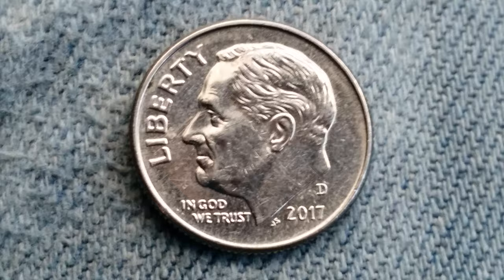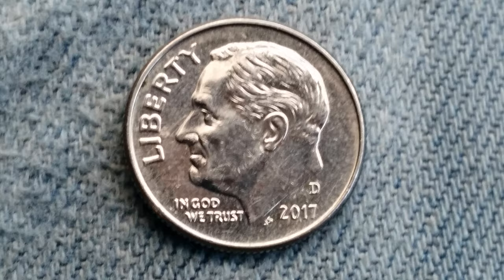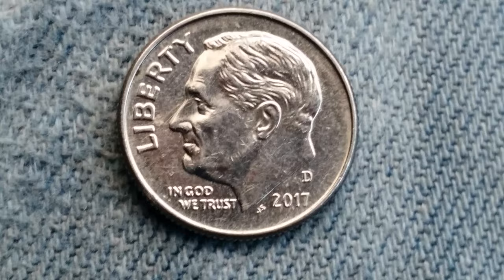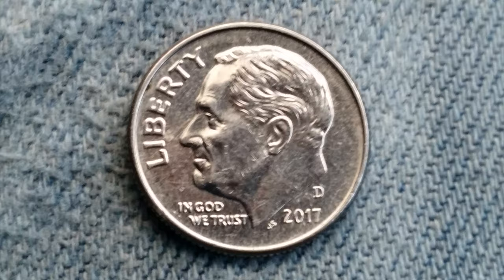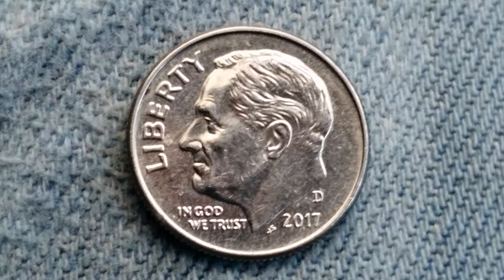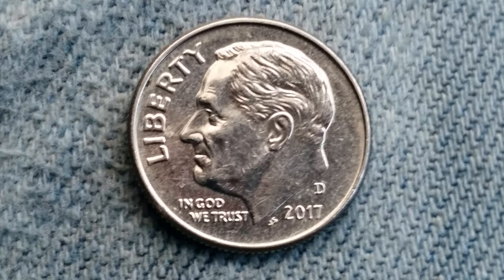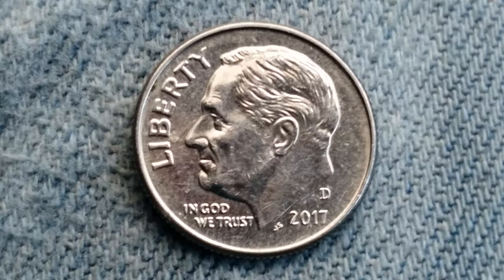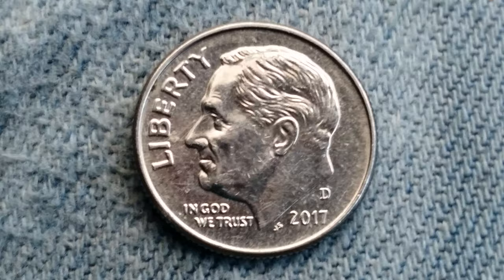2017 D ROOSEVELT DIME: DESIGNED AND ENGRAVED BY JOHN R. SINNOCK (CAN YOU SEE HIS INITIALS "JS" ?)